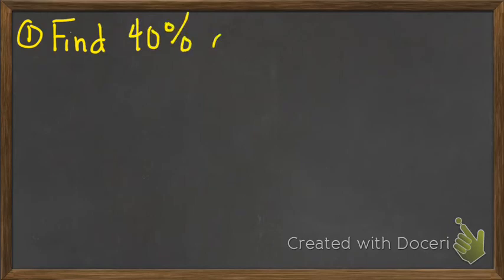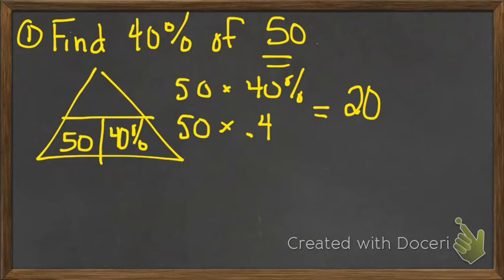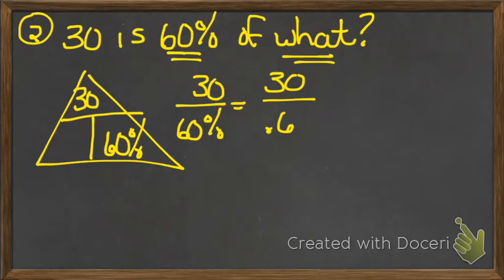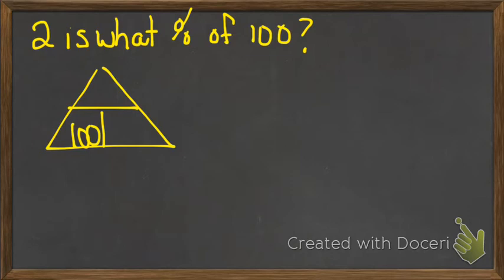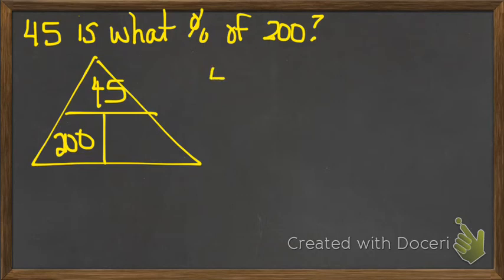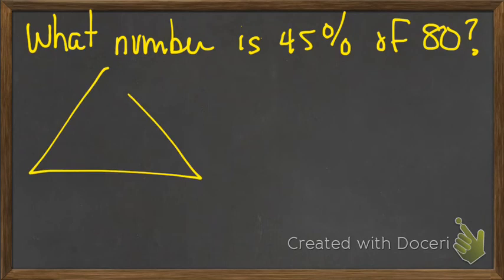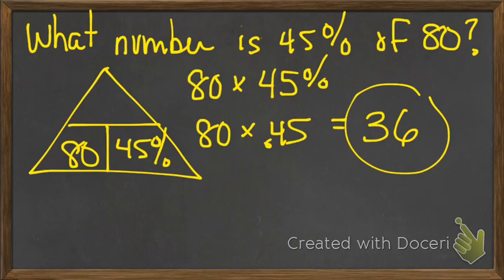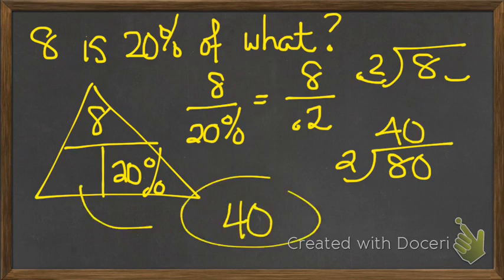all three triangle method